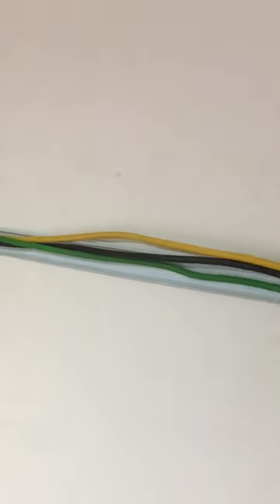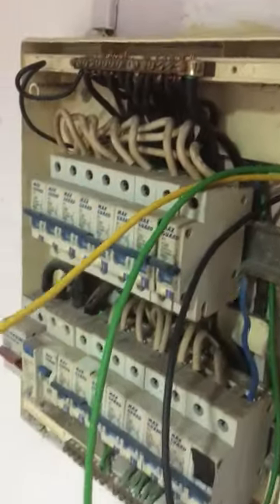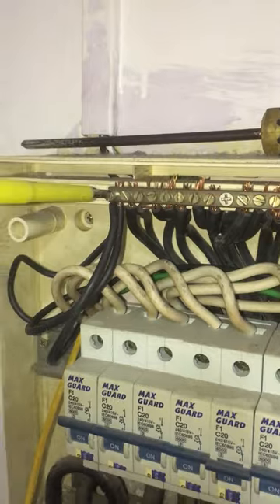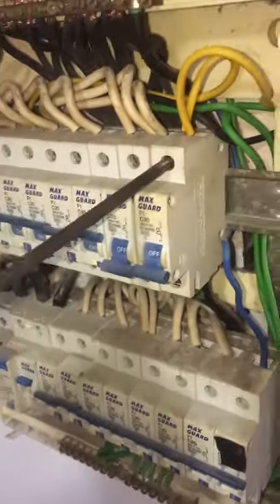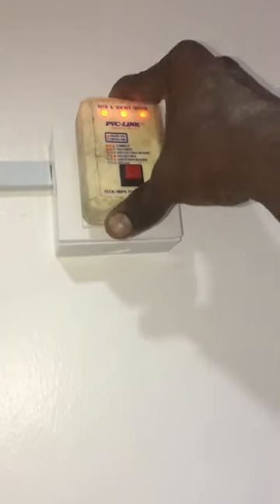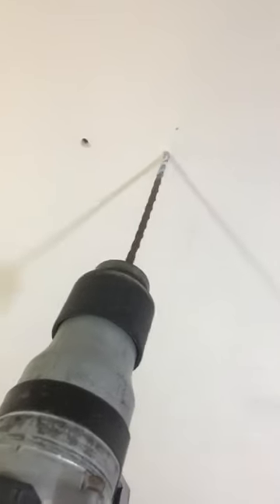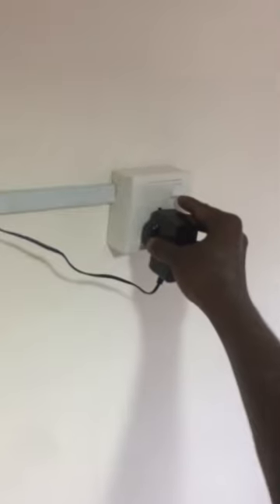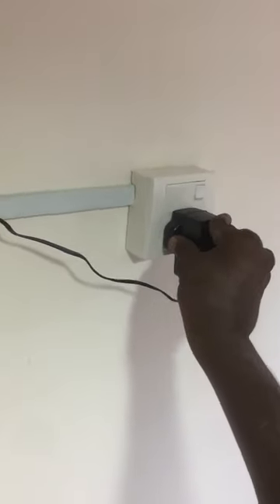Wireless CCTV Socket Wiring